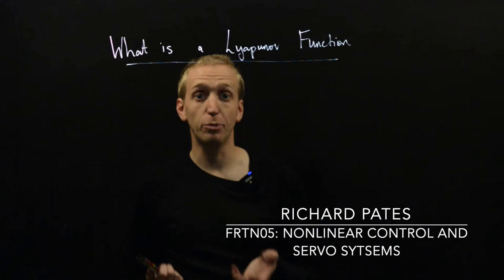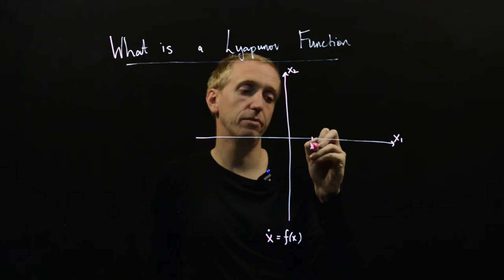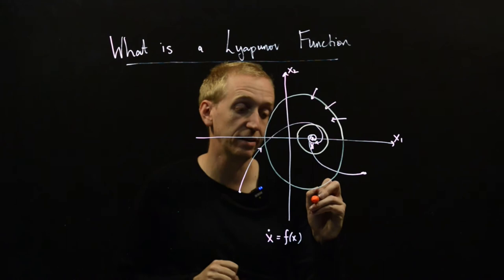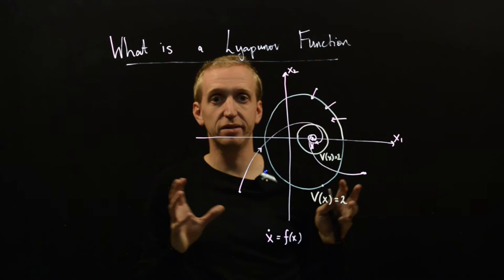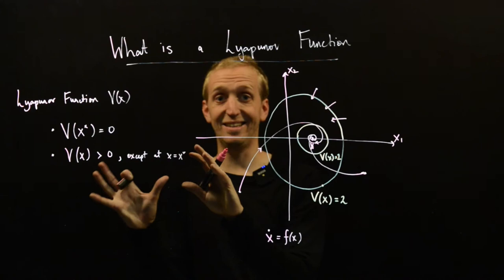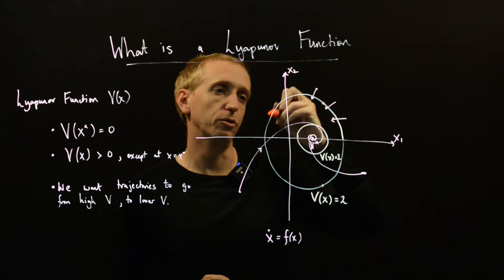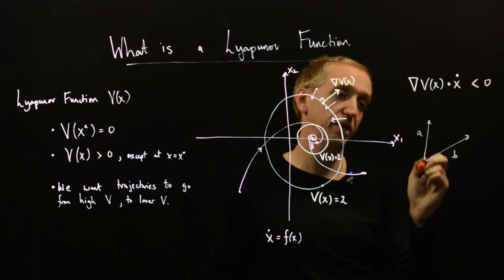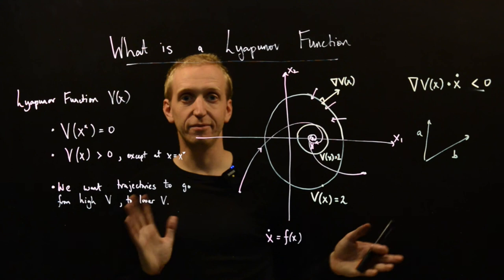What is a Lyapunov function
We introduce the concept of a Lyapunov function